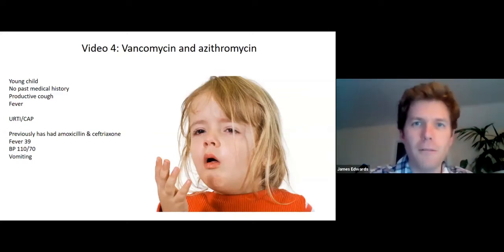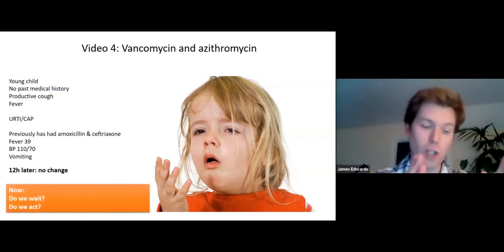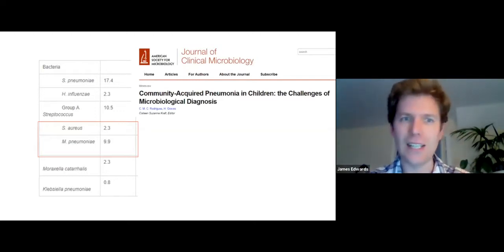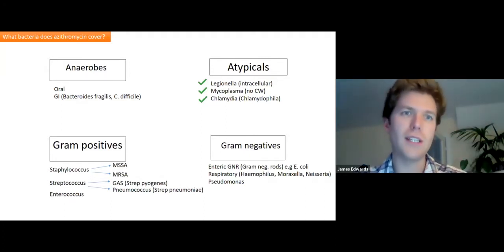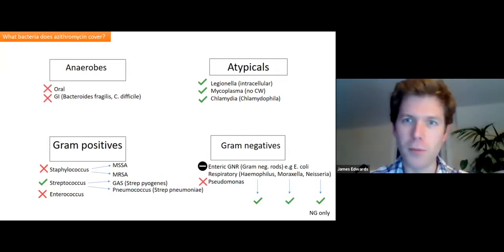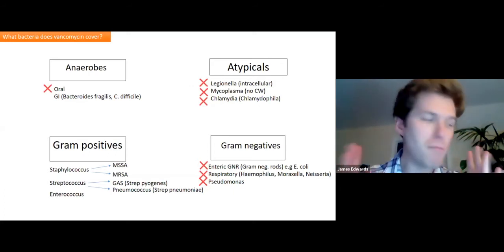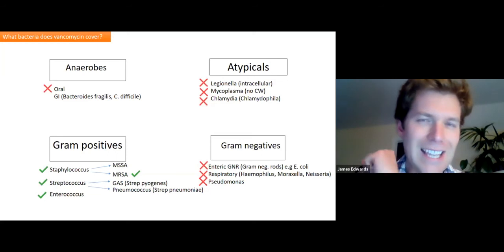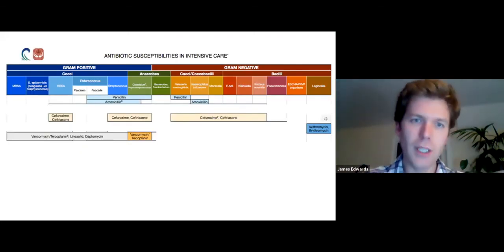Antibiotic primer 4; vancomycin and azithromycin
Aimed at BMBS and PA students at Peninsula Medical School.

00:00 word on -mycin
00:54  On to the case
3:00 common bacterial causes of CAP in paediatric patients in the UK
4:41 spectrum of azithromycin
7:43 A quick word on MRSA
8:10 spectrum of vancomycin